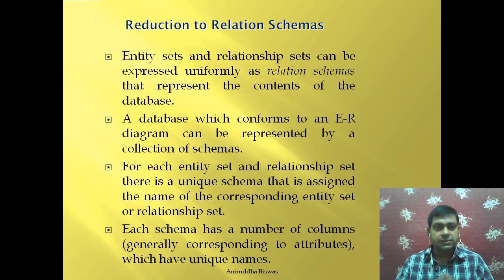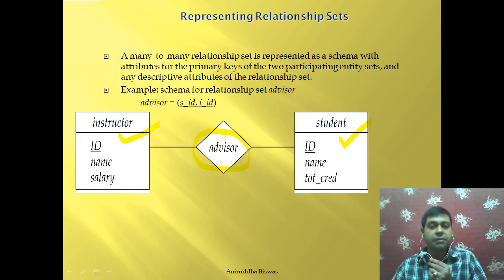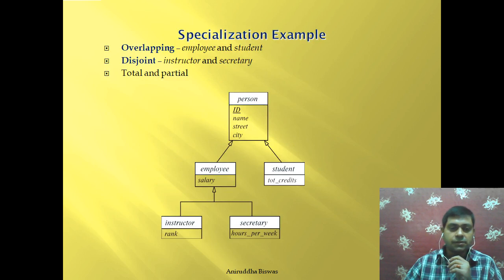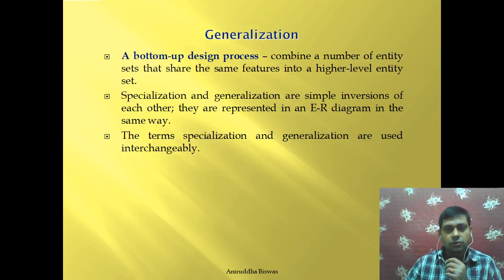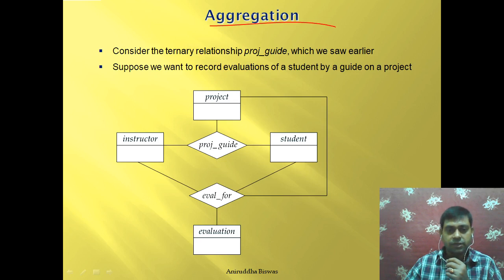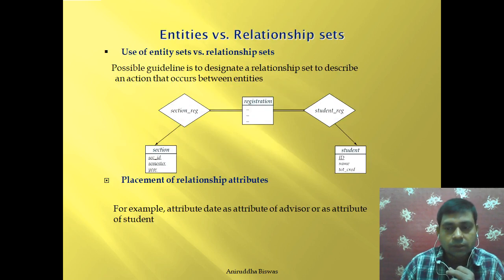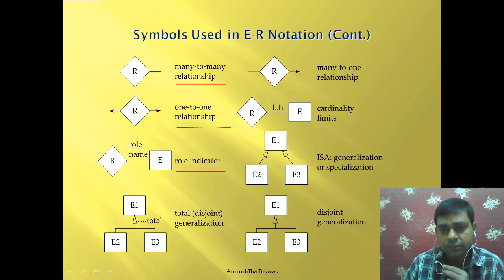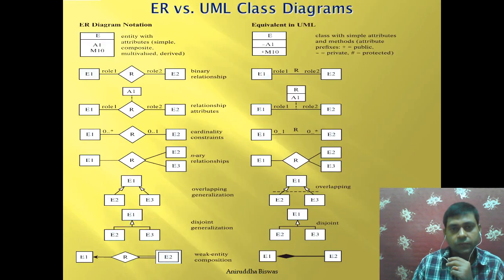L3 E R Model Part II